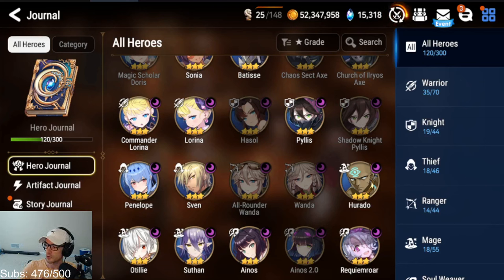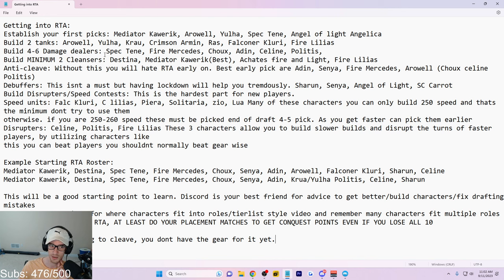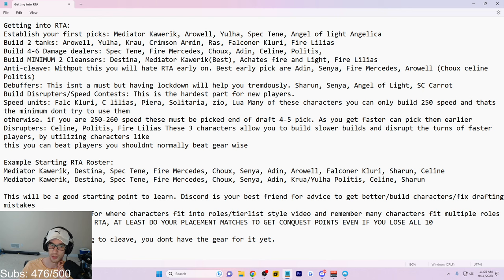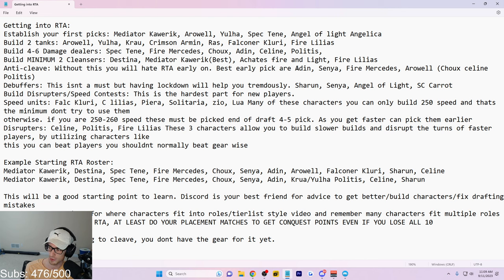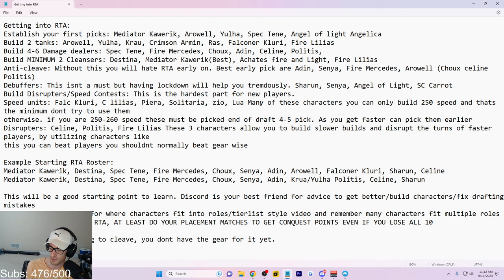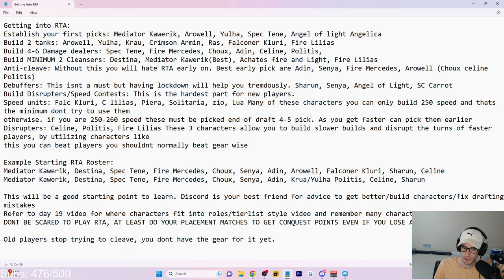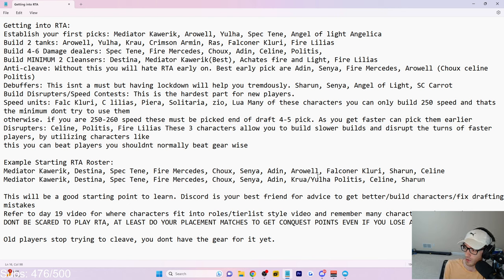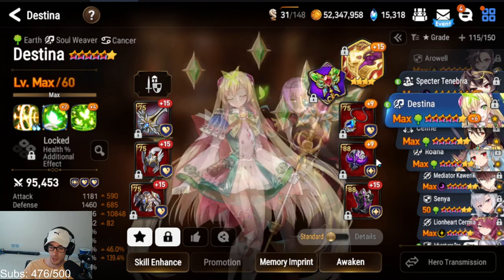[Epic Seven] First RTA Roster! - 2023 New Player Guide Part 22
Epic seven guide for new players starting the game. This will cover Information for RTA on part 22.